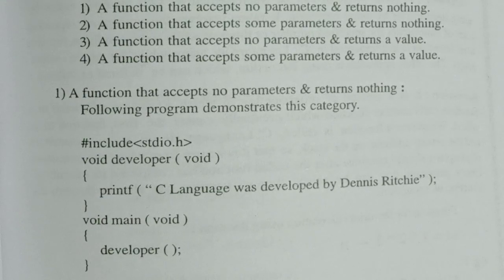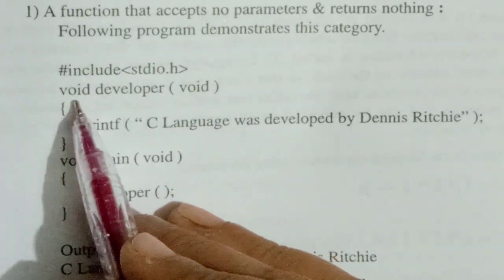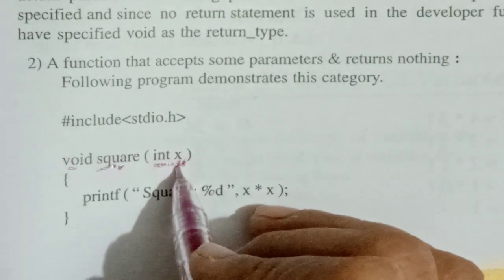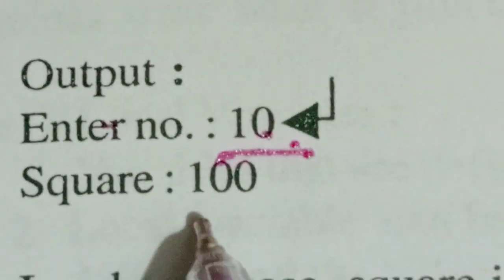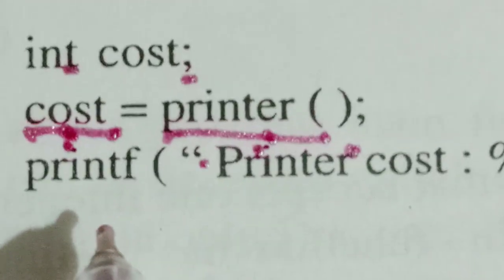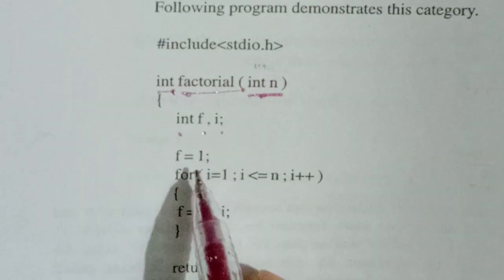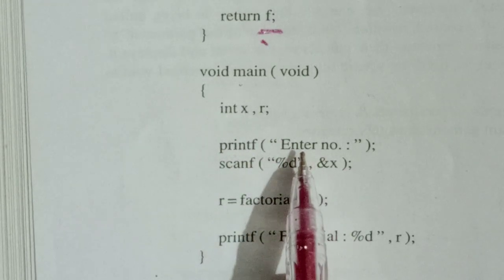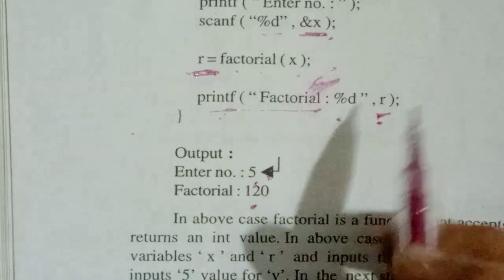chapter-functions part-ll in c language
types of functions in c
how to write function in c
programs for types of functions in c
 language
for students of bsc,bca,be,cs,it,bcs, diploma @vaishaliburbure3091